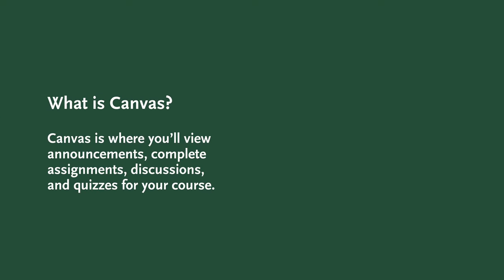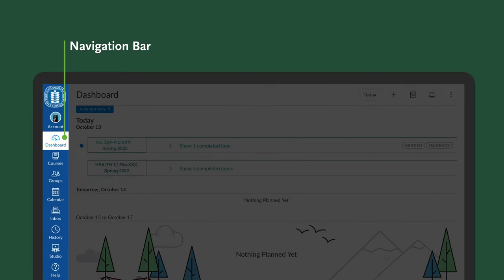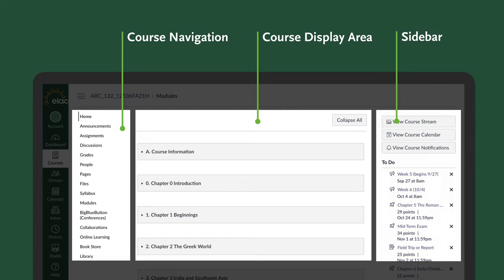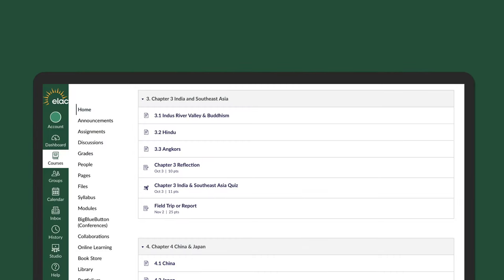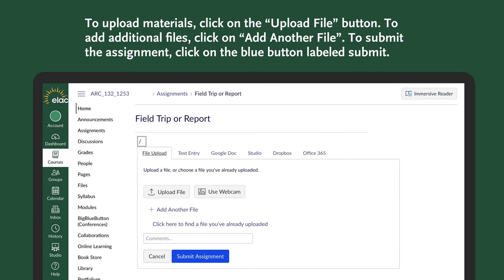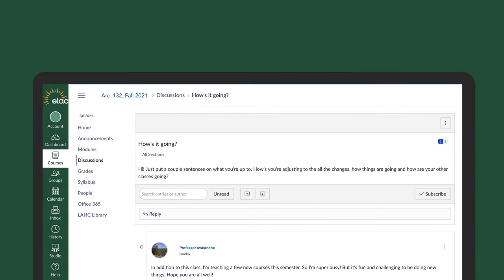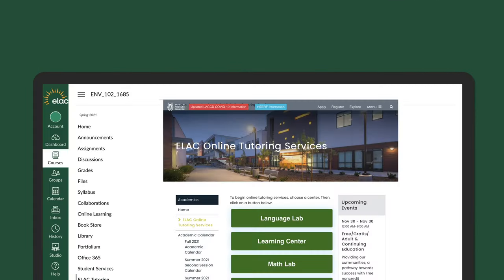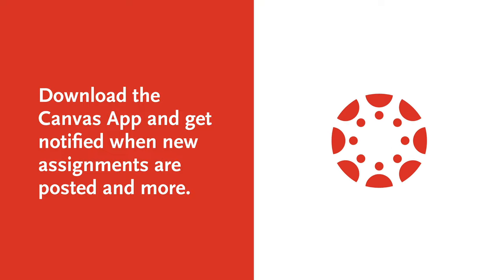ELAC | How to Guide | Navigating Canvas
Learn how to navigate Canvas with this helpful guide. We'll tell you where to view assignments, quizzes, files and more for your course you're taking at ELAC. Soon, you too will know how to navigate Canvas like a pro just before the start of your class.